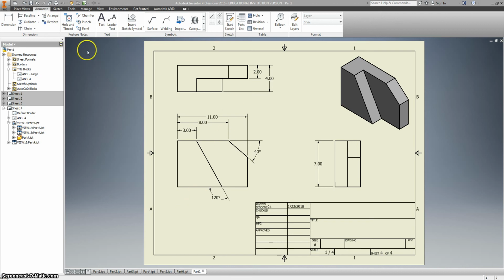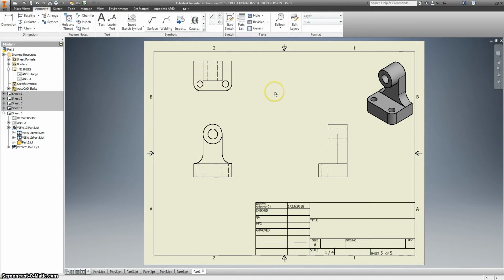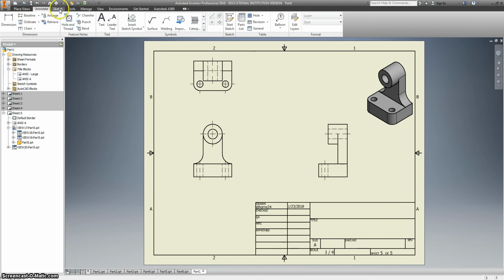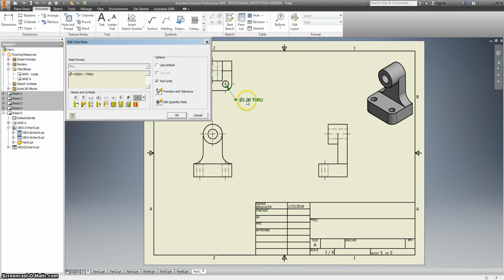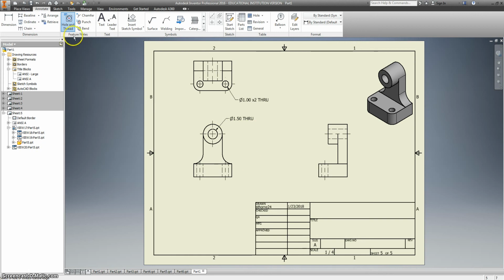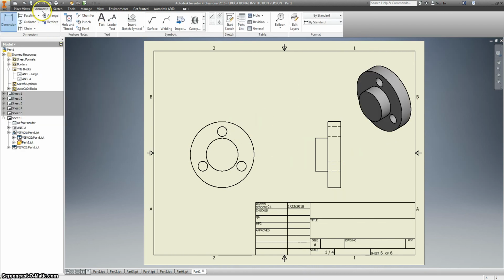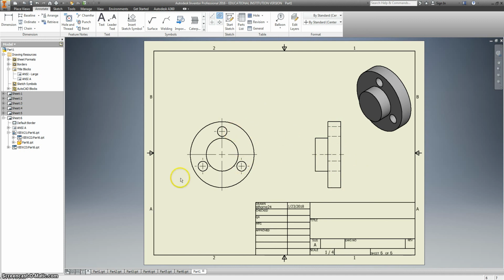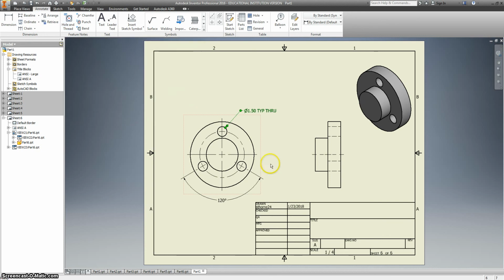7 1 Dimensioning #5 and #8